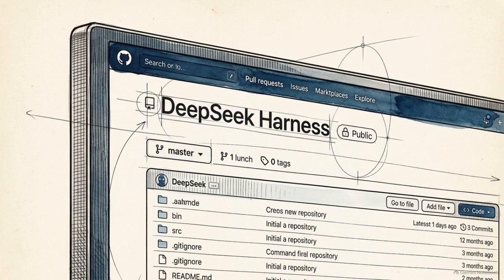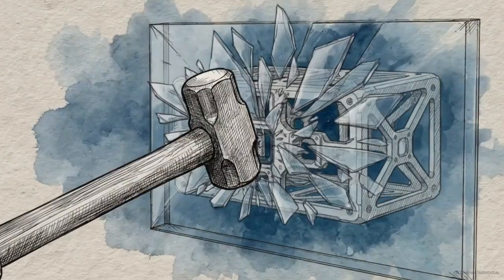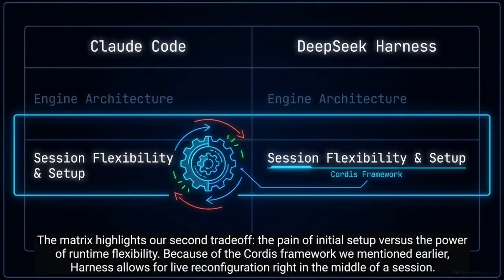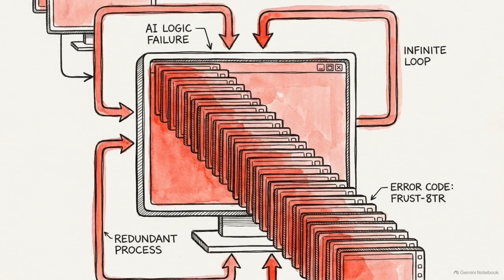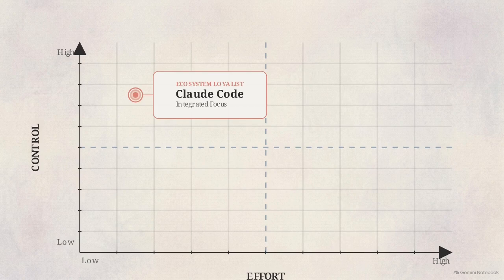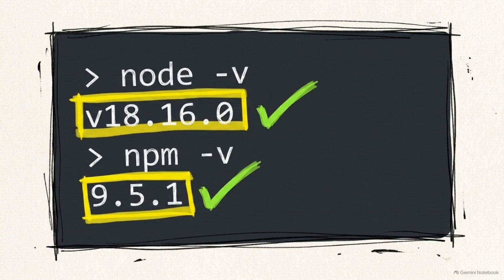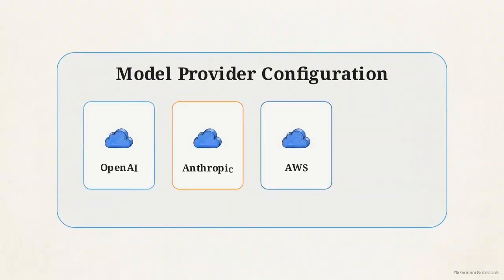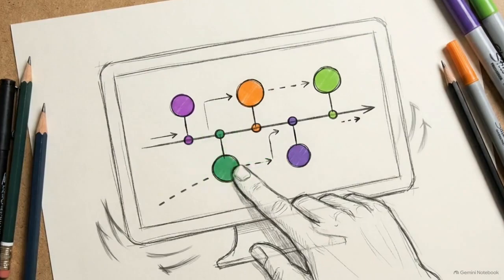DeepSeek Just Released a FREE Claude Code Killer! (DeepSeek Harness + V4 Pro)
📝 Optimized YouTube Video Description
DeepSeek just released DeepSeek Harness (v0.1) alongside their DeepSeek V4 Pro model—a completely free, open-source (MIT licensed) AI agent runtime environment. Is this truly the free, open-source alternative to Anthropic's Claude Code?
In this video, we break down the full architectural comparison between Claude Code vs. DeepSeek Harness, analyze the trade-offs between convenience and total infrastructure control, and show you step-by-step how to deploy this AI coding agent locally on your machine in under 5 minutes!
Introduction: The AI Coding Agent Ecosystem
Claude Code vs. DeepSeek Harness (Open Source vs. Walled Garden)
DeepSeek Architecture: The Cortis Modular Meta-Framework
Comparison Matrix: Model Sovereignty & Multi-Provider Support
Runtime Flexibility & Live Dynamic Reconfiguration
Event Stream Debugging vs. Black-Box Execution
DeepSeek's Master Business Strategy: Commoditizing Agent Runtimes
Step-by-Step Local Deployment & Setup Guide
Launching the Web Interface (localhost:3080)
Configuring Providers, Modes (Standard, Code, Creator) & Traceable Logs
🛠️ Quick Local Setup Commands
Make sure you have Node.js and NPM installed on your machine: